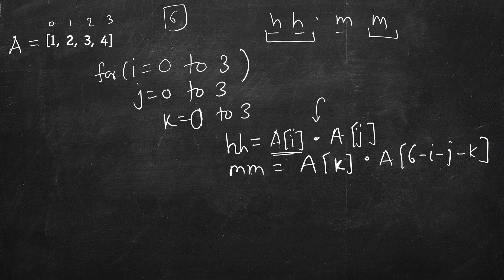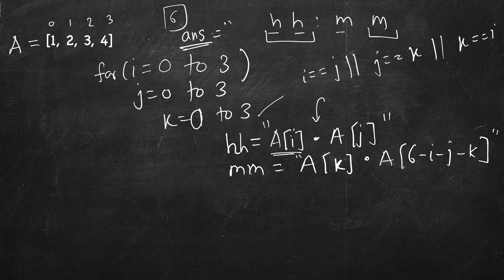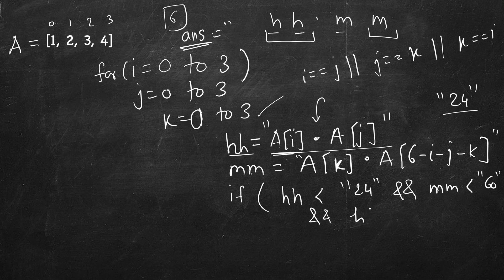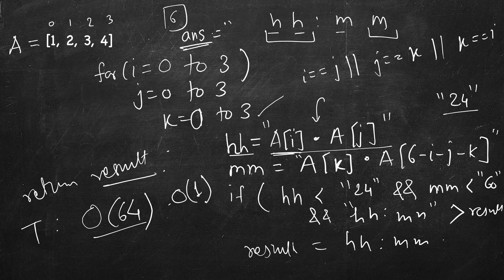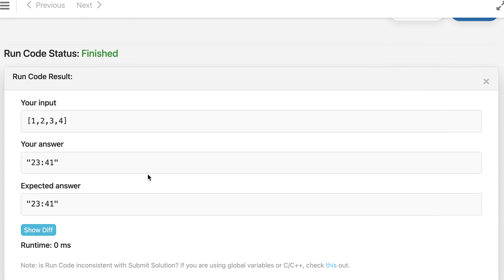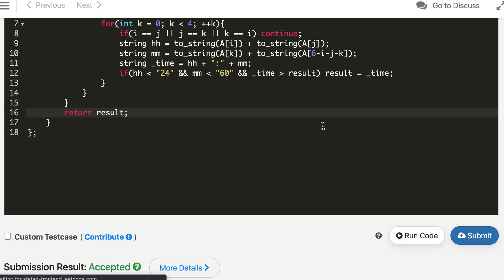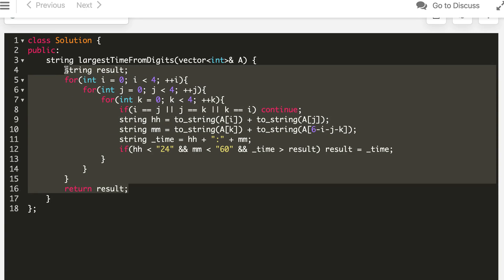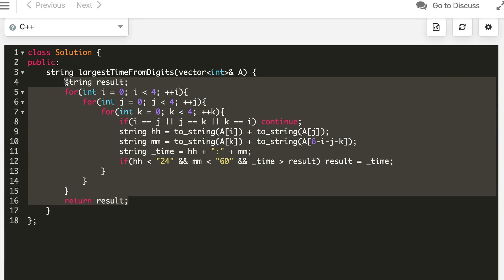Largest Time for Given Digits | LeetCode 949 | C++, Java, Python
1. Cracking the Coding Interview
2. Cracking the Coding Interview Paperback
3. Coding Interview Questions - Narasimha Karumanchi
4. Data Structures and Algorithms Made Easy - N. Karumanchi
5. Data Structures & Algorithms made Easy in Java - N. Karumanchi
6. Introduction to Algorithms - CLR - Cormen, Leiserson, Rivest

September LeetCoding Challenge | Problem 1 | Largest Time for Given Digits | 1 September,
949. Largest Time for Given Digits,